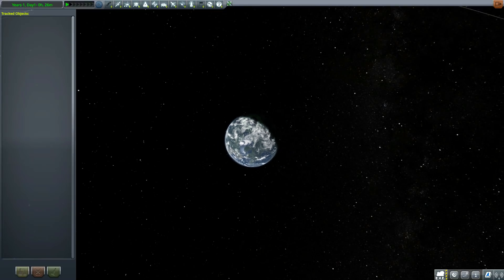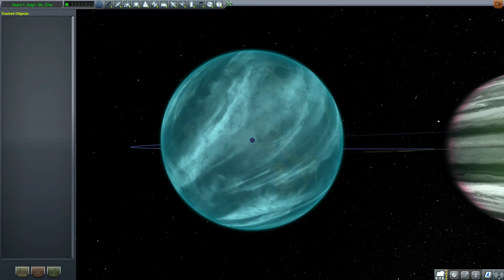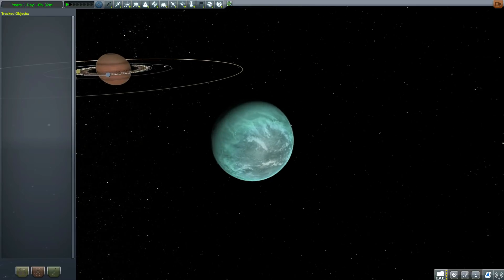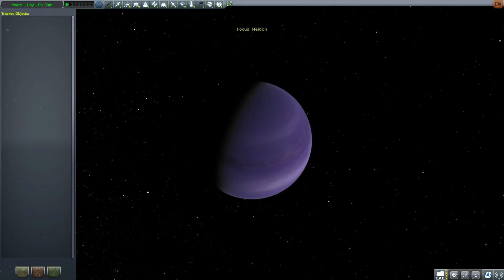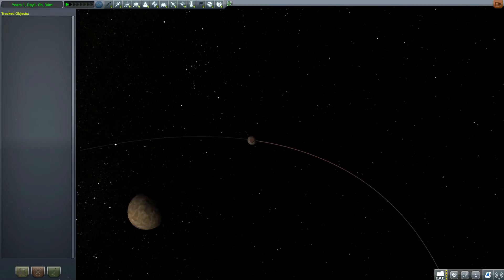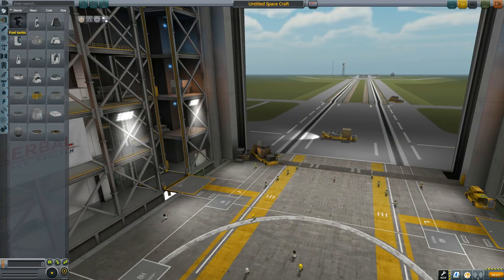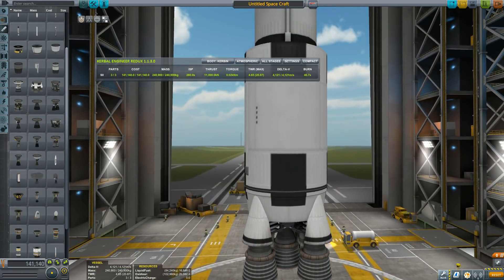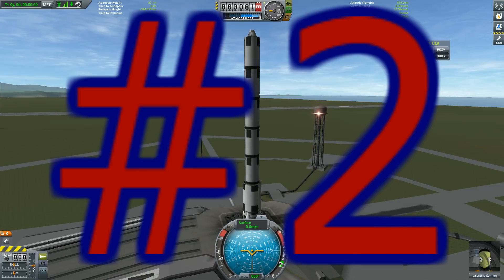Top 5 Must have KSP mods! (2017)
Today i go over my list of my top five must have Kerbal Space program mods.
 5. Stock visual enhancements- Enhances the way your game looks by adding clouds and Shaders to atmospheric planets.

4.OPM - adds new planets to the outer solar system to keep the game fresh especially when you are getting bored of the stock system

3.KW rocketry- This mod adds many new rocket parts to expand on the amount of ships you can build and the amount of distance you can go from the home planet.

2.KJR- reinforces all the joints in the game allowing you to construct large structures both in the VAB or in orbit.

1. Kerbal Engineer - Calculates the amount of delta V your rockets have before you attempt your mission making the game less stressful and more fun while still having the normal difficulty of flying your own rockets